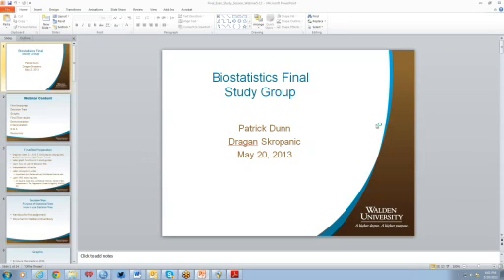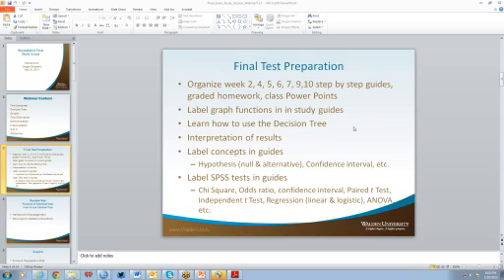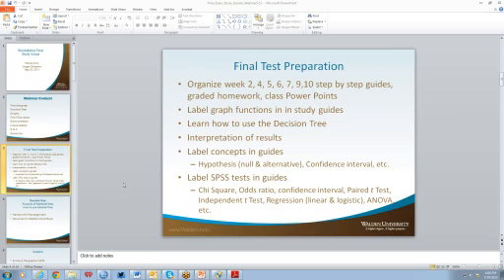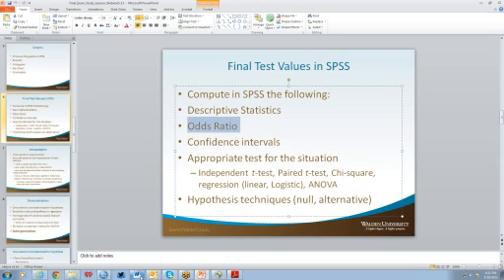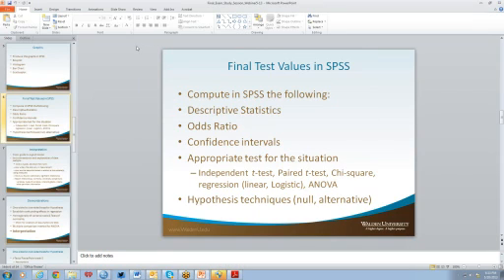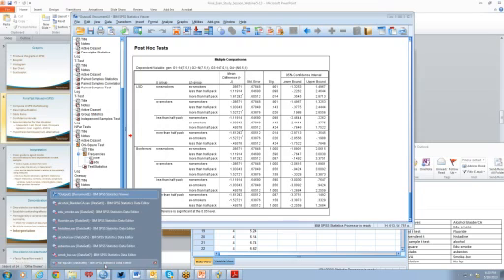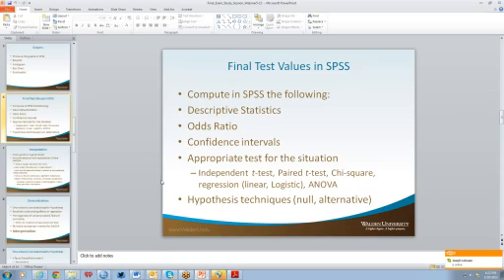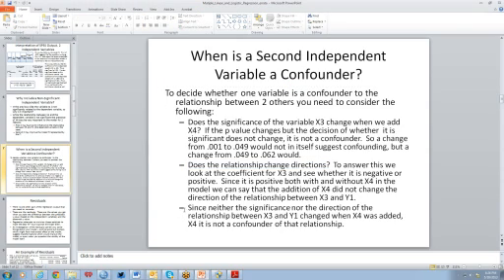201305-20 18.01 Final Exam Review